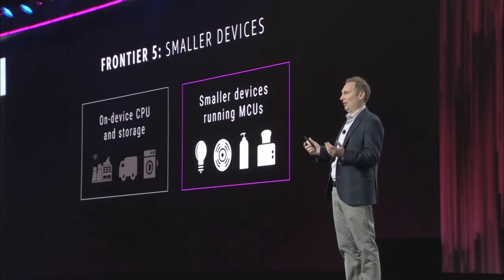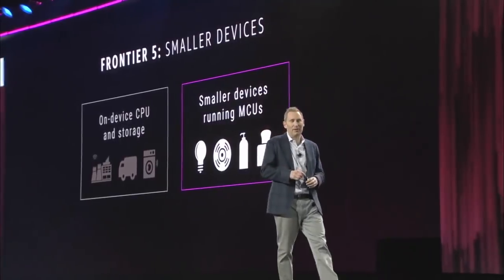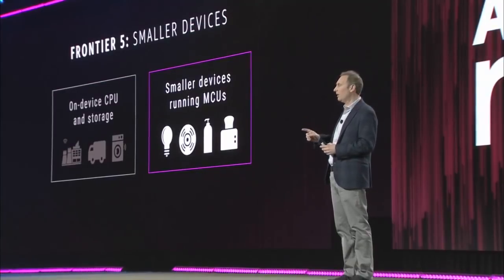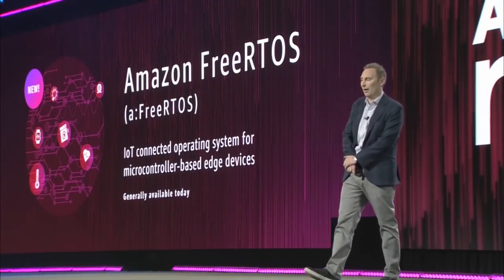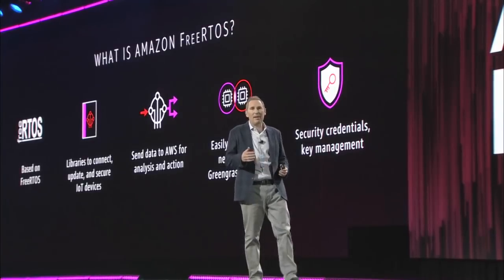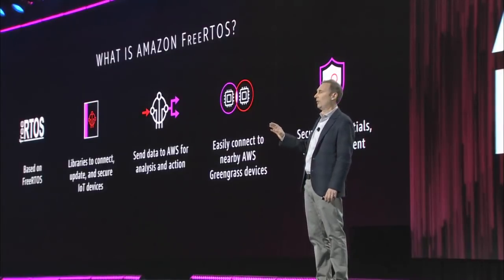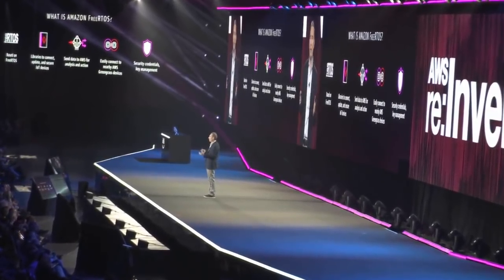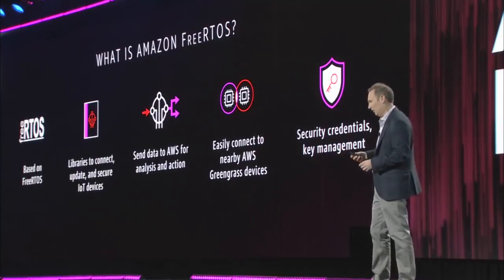AWS re:Invent 2017 - Introducing Amazon FreeRTOS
FreeRTOS is an IoT operating system for microcontrollers that makes small, low-power edge devices easy to program, deploy, secure, connect, and maintain. Amazon FreeRTOS is open source and there is no charge to use it.